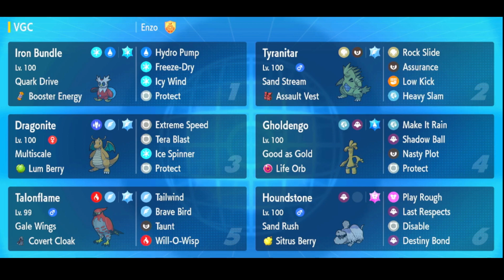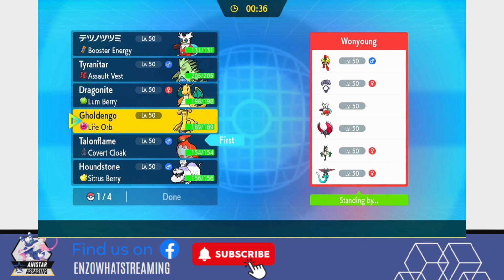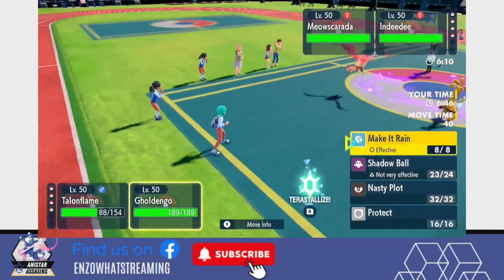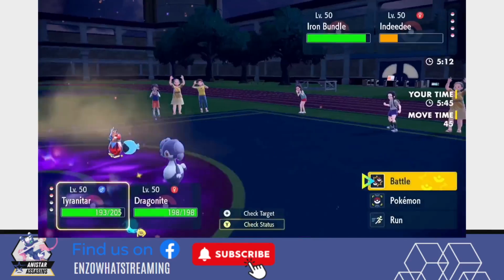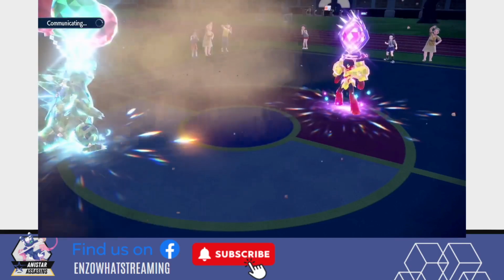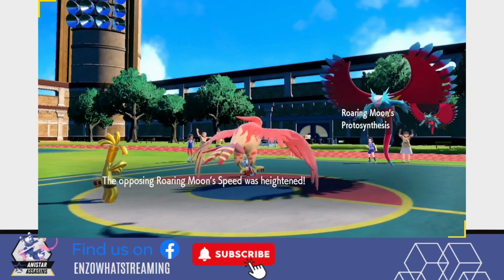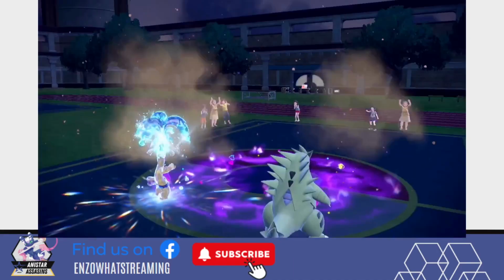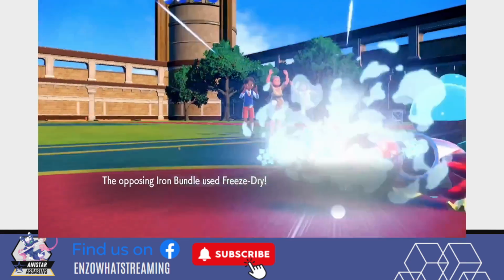Enzowhat's Playing? Tyranitar "Assured" me a WIN!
So I recently joined a Pokémon team league in the Philippines and here's my first match!
PPTL 7! Anistar Assasin: Enzo vs  Ballonlea Bayonets : Wonyoung